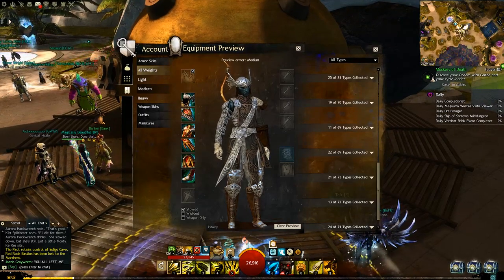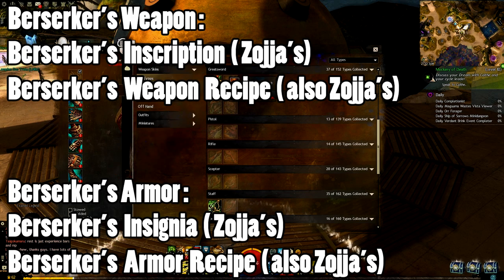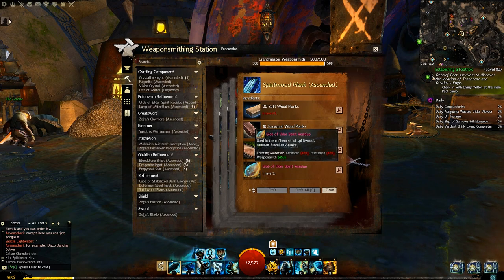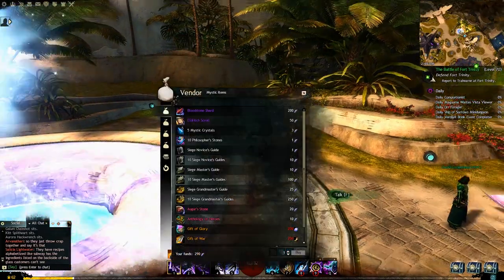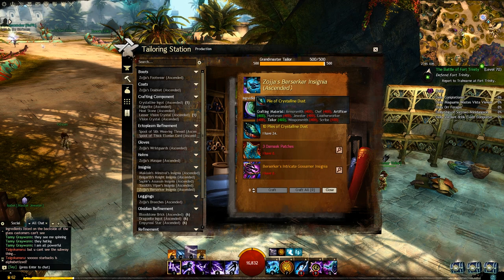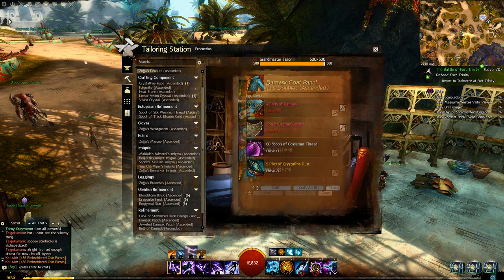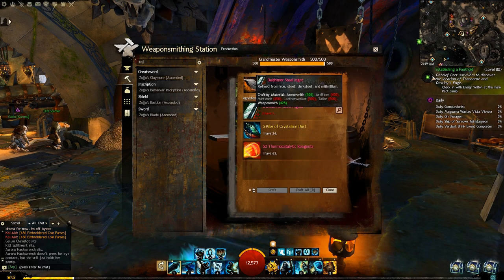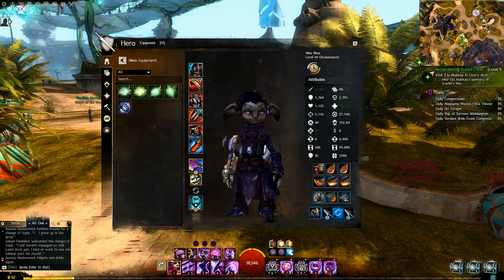Guild Wars 2 - Ascended Gear Crafting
Another Guild Wars 2 guide! This time we talk ascended gear. it's a long and lonesome road but is it worth the effort?

Crafting Breakdown:
(all materials are links if you need help!)